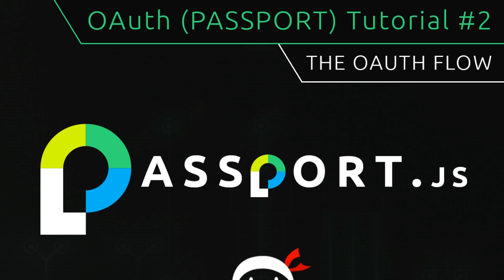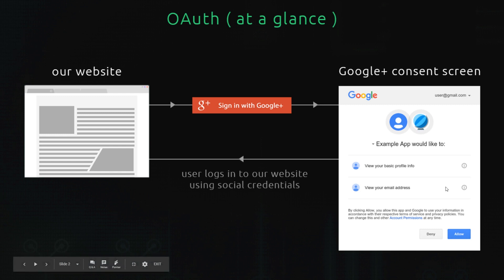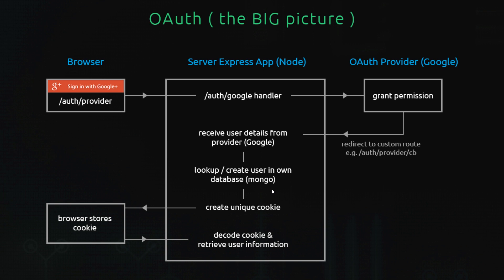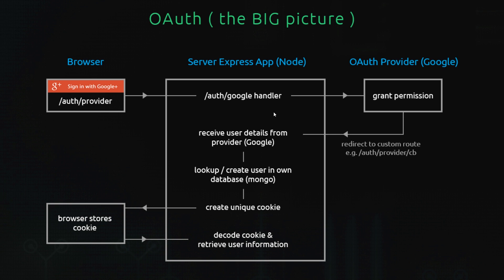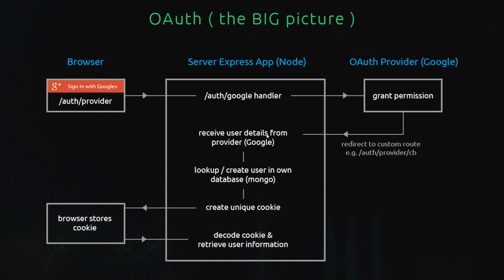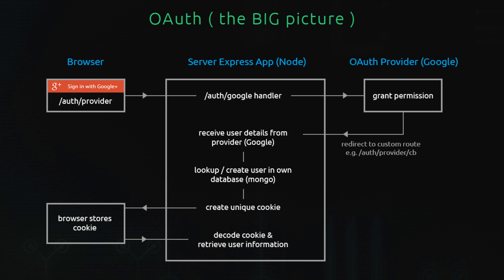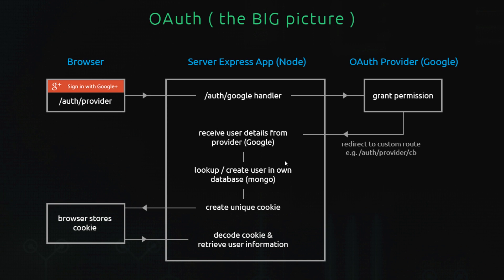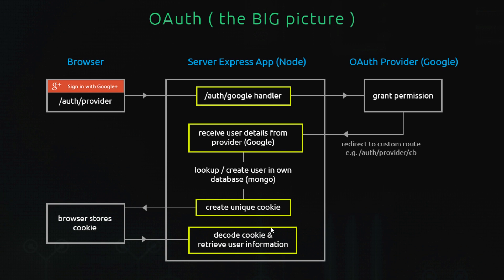OAuth Login (Passport.js) Tutorial #2 - The OAuth Flow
Hey gang, in this OAuth tutorial I'll explain the theory behind OAuth and how the whole thing works behind the scene. I'll also show you the points at which we'll be using Passport.js to help with the OAuth flow.

Social Links